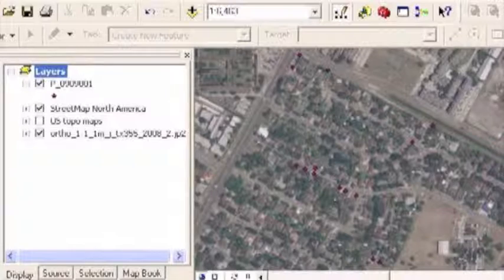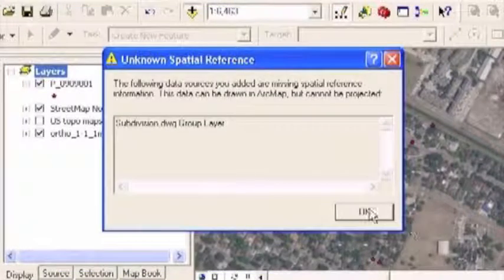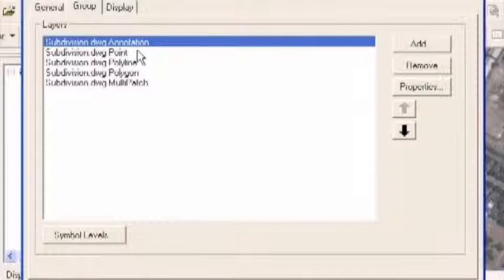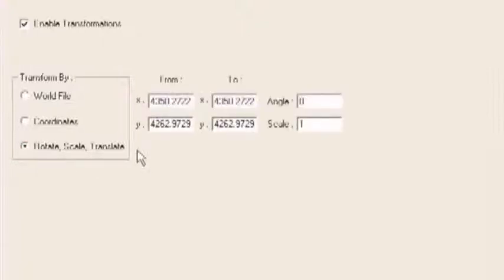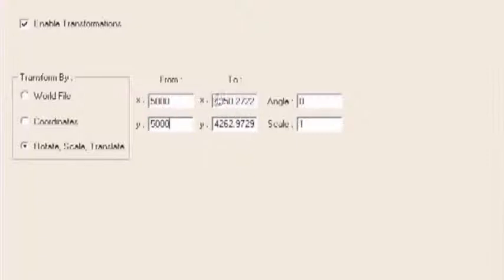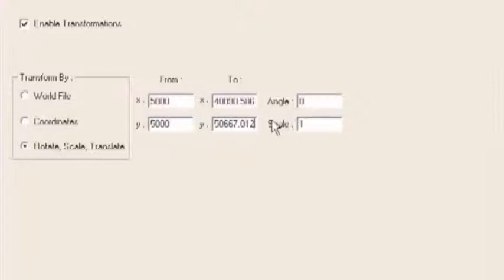GIS-OUT-of-the-BOX Step 2-6.m4v